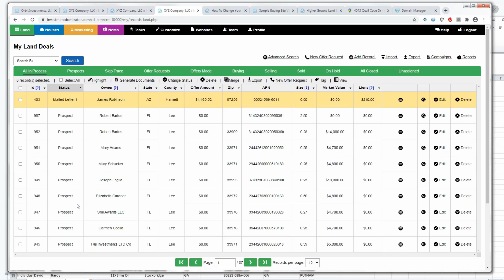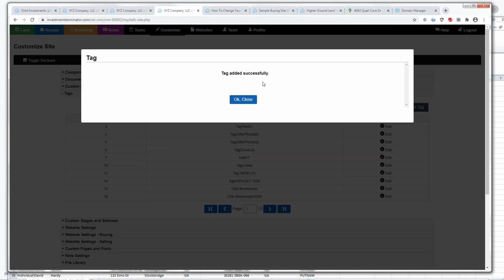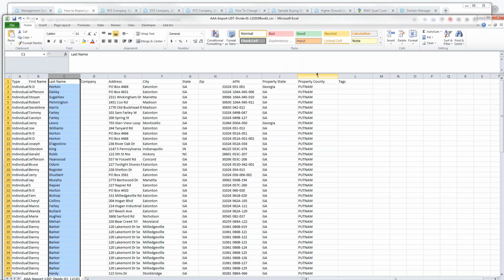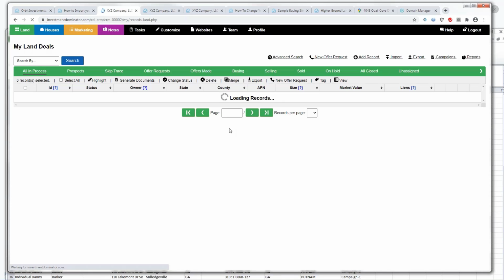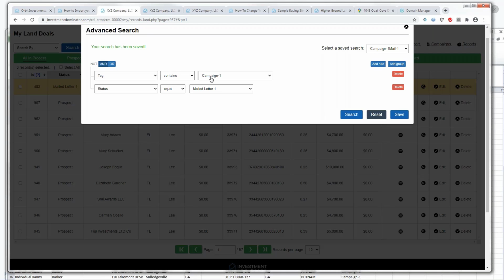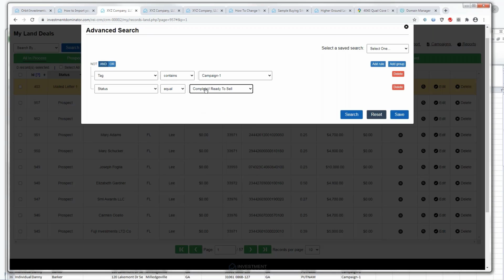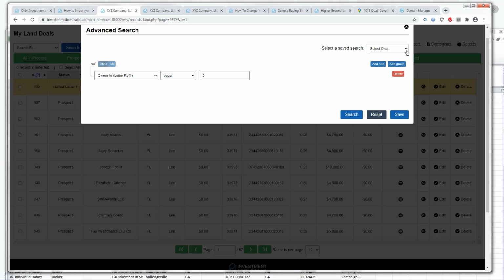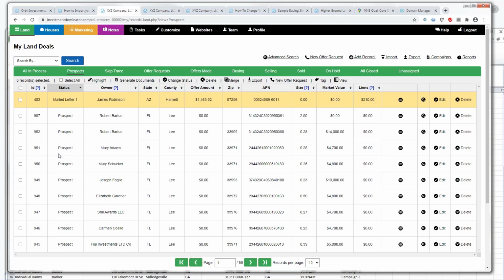How To Track Neutral Letter Conversion Rates in Investment Dominator